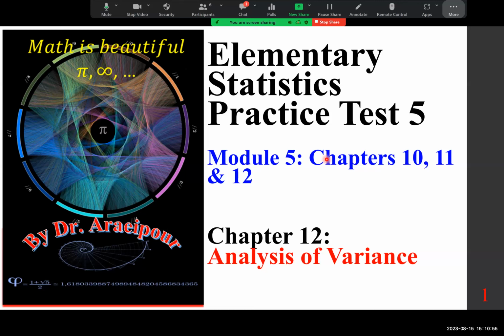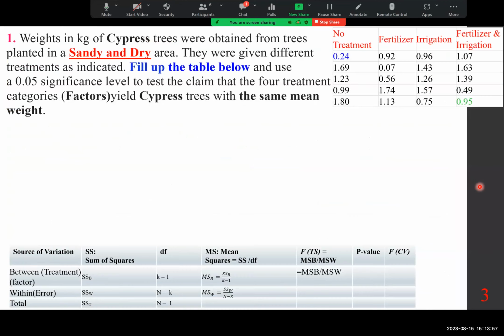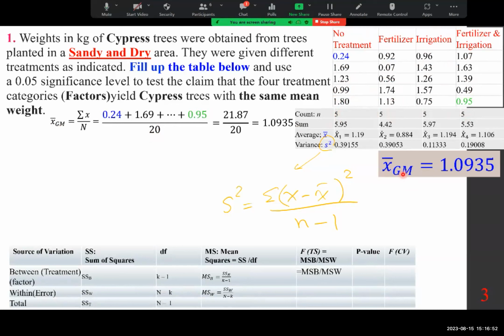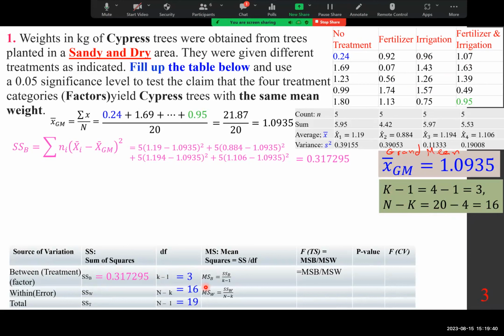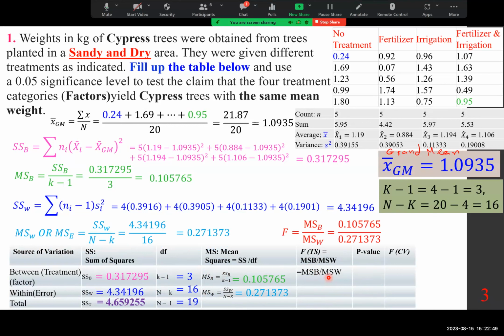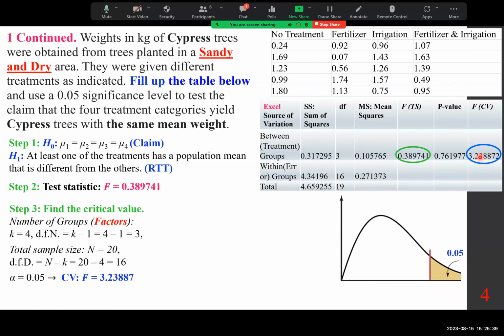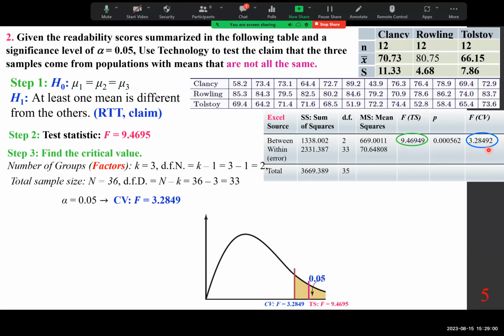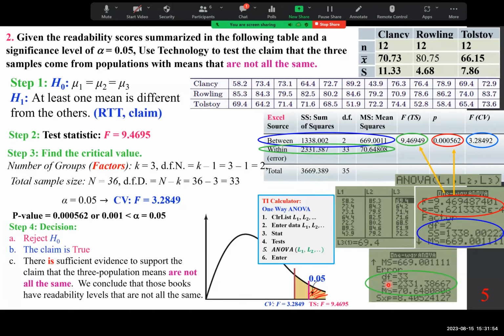2023 Module 5 PT Ch 12 Analysis of Variance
2023 Module 5 PT Ch 12 Analysis of Variance